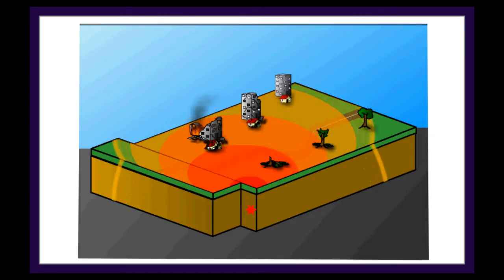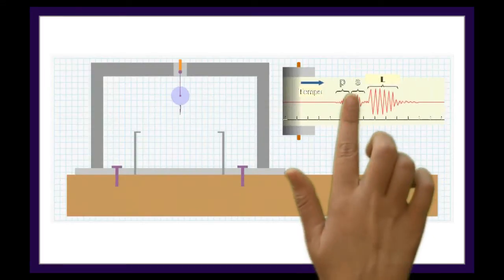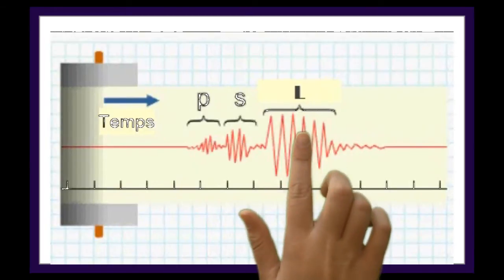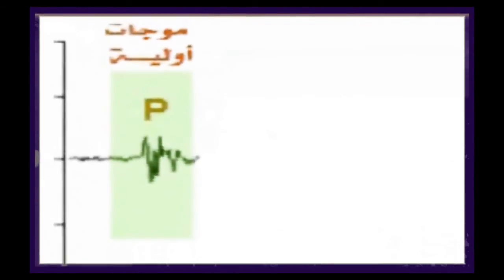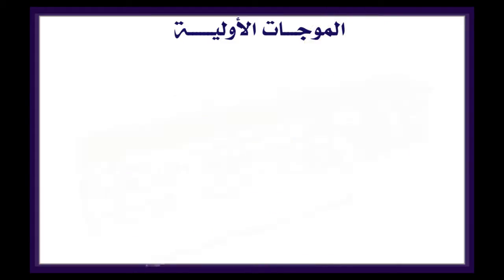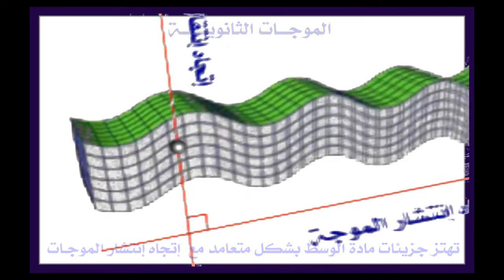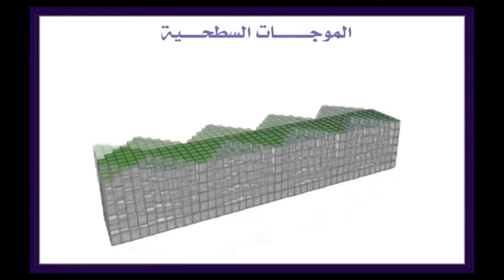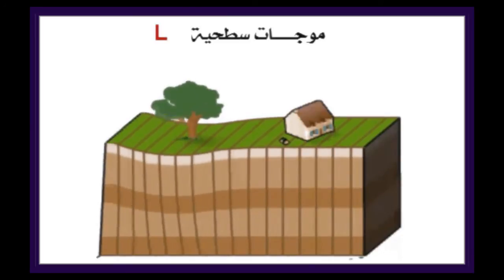Ondes sismiques 1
Pour le partage et la collaboration